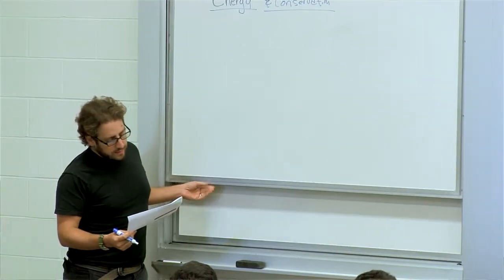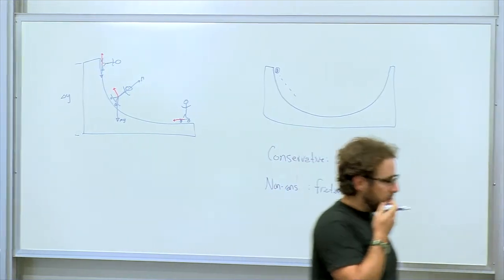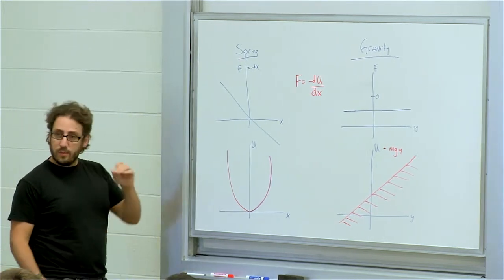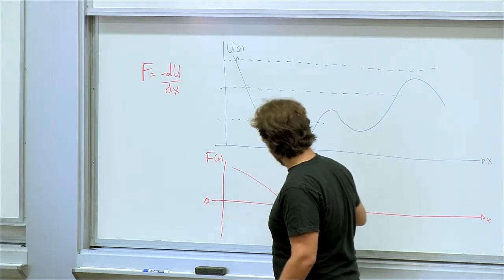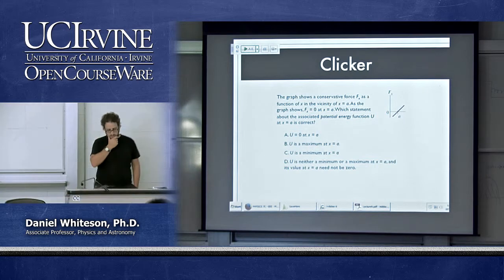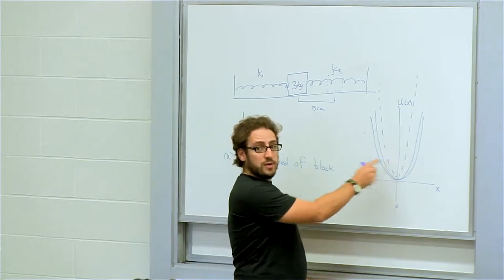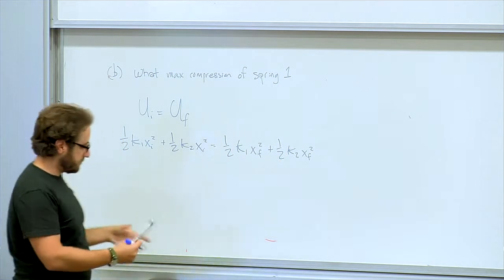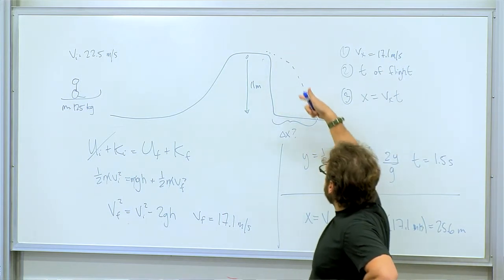Physics 7C. Classical Physics. Lecture 09.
UCI Physics 7C: Classical Physics (Fall 2013)
Lec 09. Classical Physics
View the complete course:
Instructor: Daniel Whiteson, Ph.D.

Description: UCI Physics 7C covers the following topics: force, energy, momentum, rotation and gravity.

Required attribution: Whiteson, Daniel. Physics 7C (UCI OpenCourseWare: University of California, Irvine), [Access date].